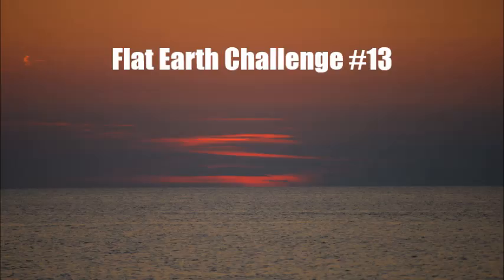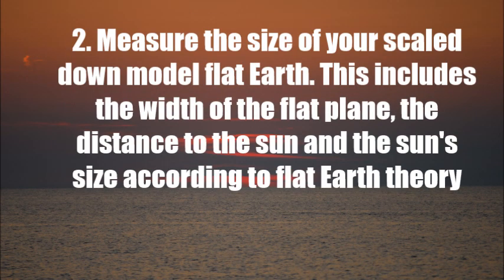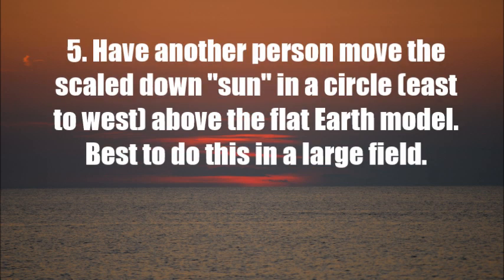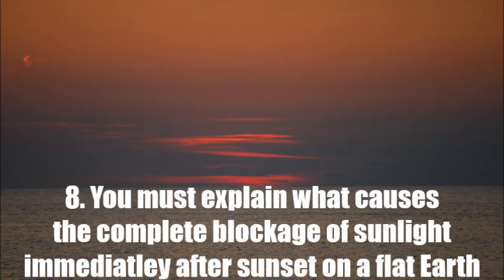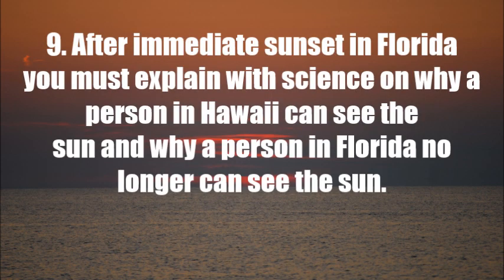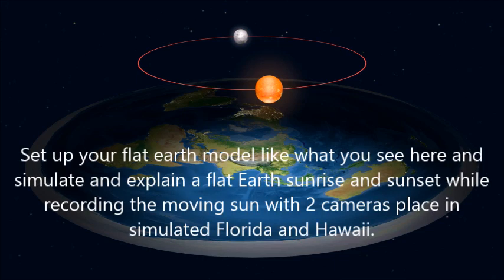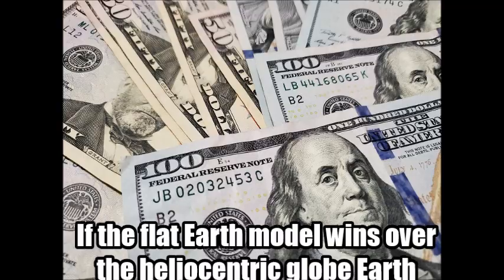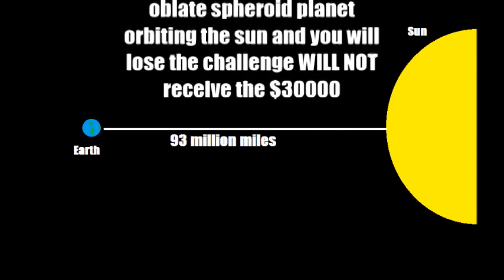#13- For $30000 Simulate and explain a sunrise/sunset on a flat Earth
Objective is to simulate and recreate the sunset and sunrise using the flat Earth model for $30000. See video for details.